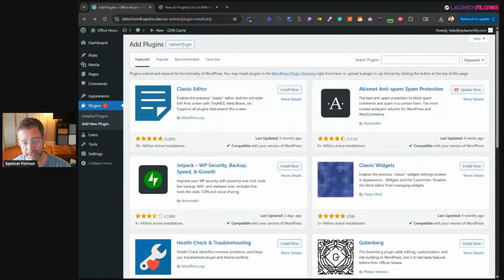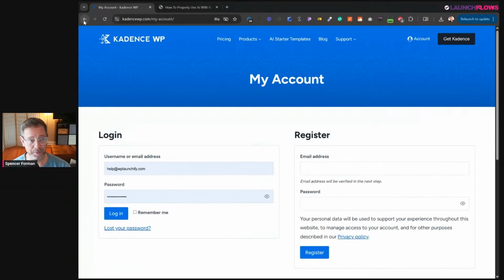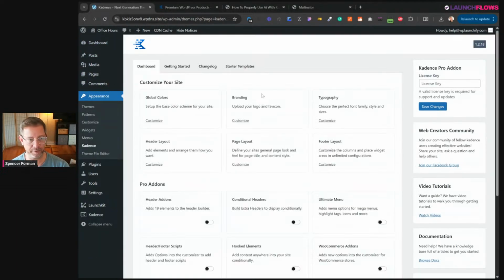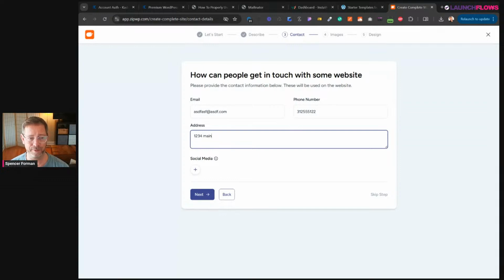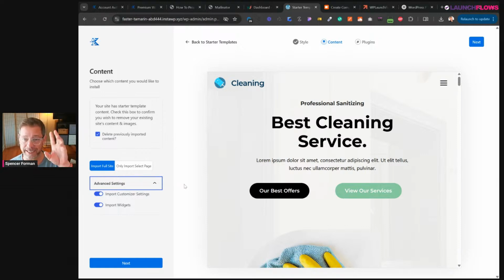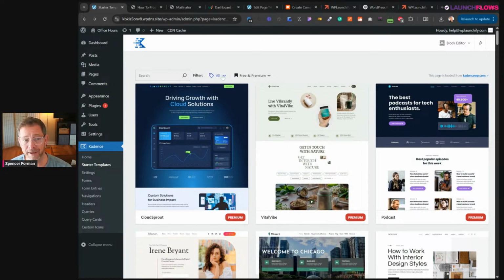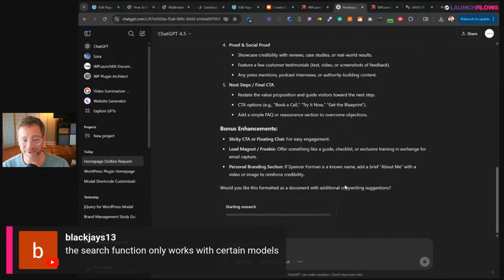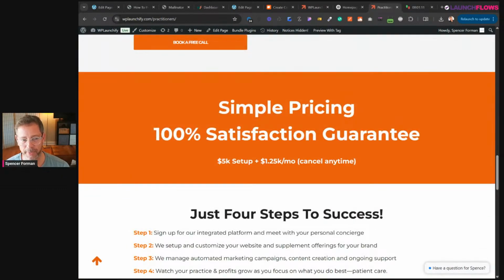How To Properly Use Ai With Kadence Starter Templates For Launching A Fluent Community Site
In today's office hours you will learn the step by step ways to "properly" use Ai when creating a beautiful Fluent Community site with Minute Launch Kit.

You may be surprised to learn what "not" to do as much as what you should do... so be sure to come by and spend an hour this morning at 10am Central (Chicago) time so you can ask questions.